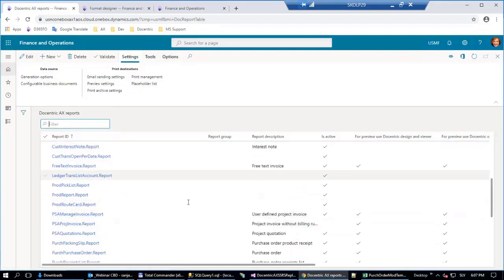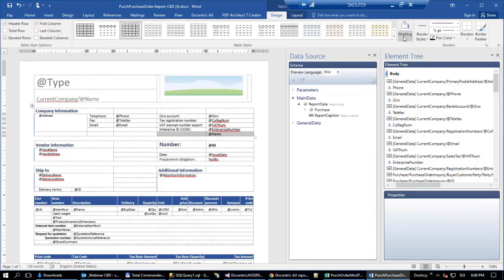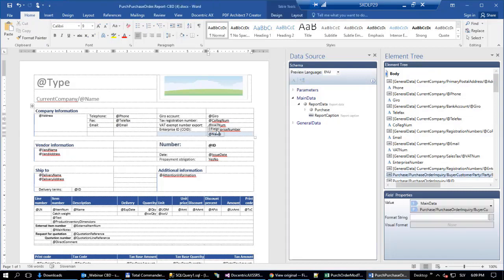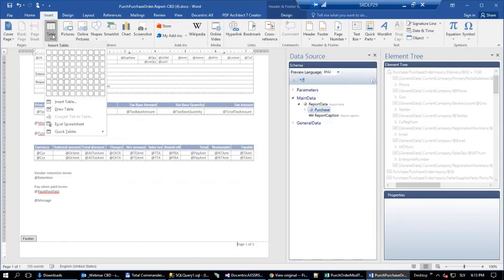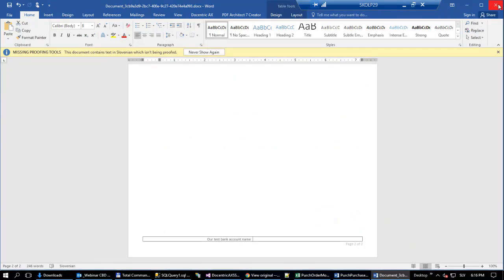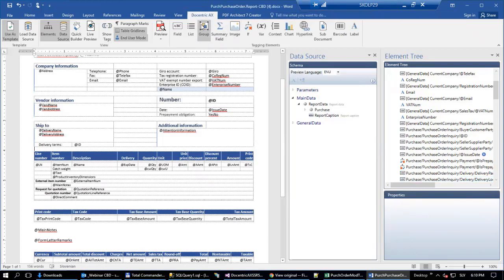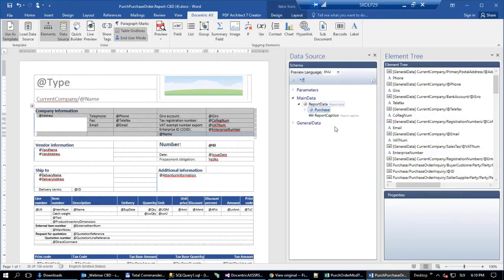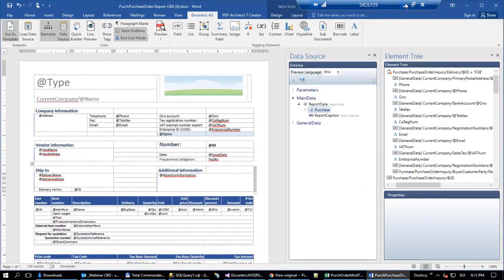Enhanced ER-CBD Webinar: Docentric Designer Demo - Part 5/8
This is the fifth out of 8 parts of our Docentric Enhanced CBDs webinar, where we demonstrate the similar steps performed in the previous part, now in the Docentric designer. In a much shorter time, we show much more, because the task is done by using the better tool. Check this short demo and decide if that looks like something you would rather use in your everyday work.